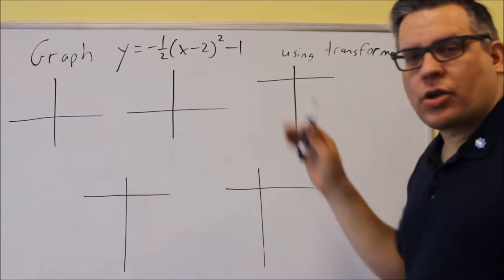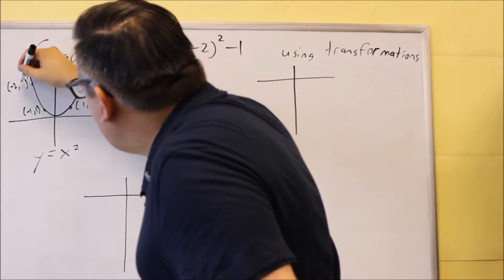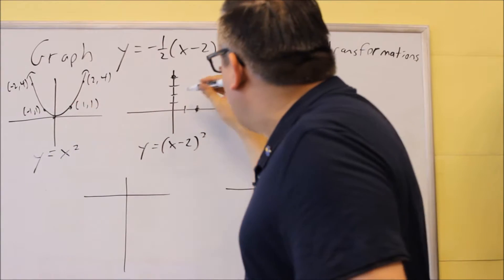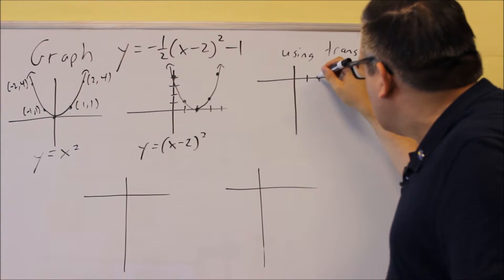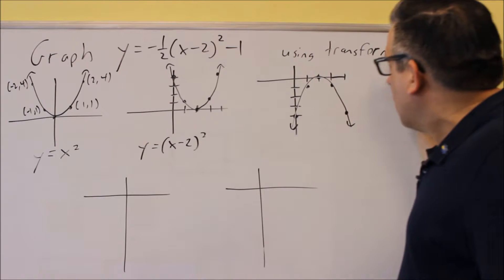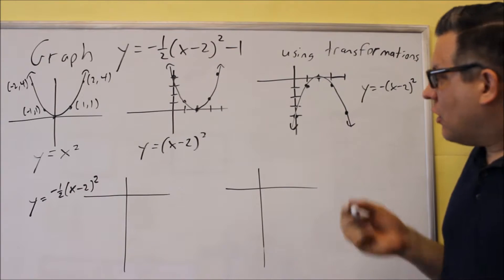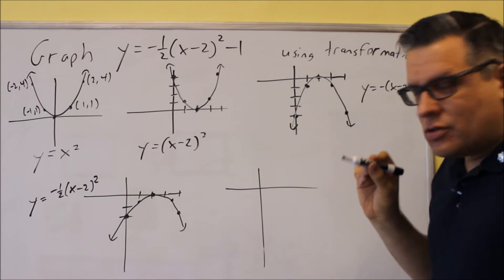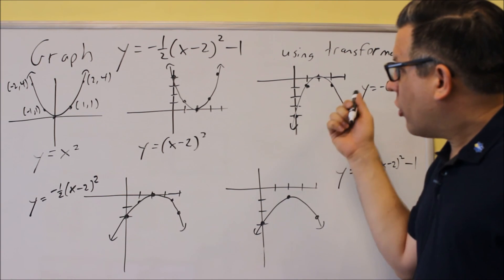Graphing Transformations: Quadratic with Compression and Flip